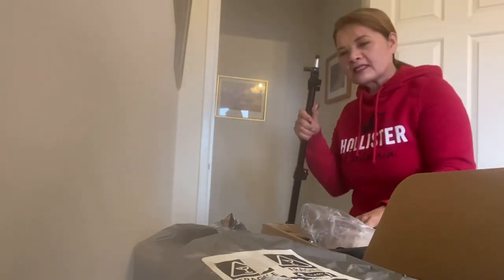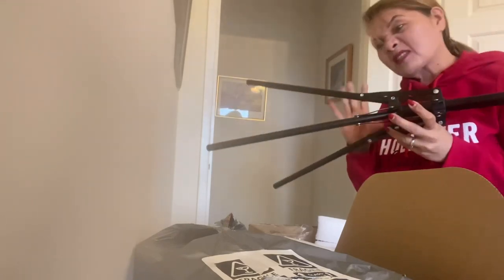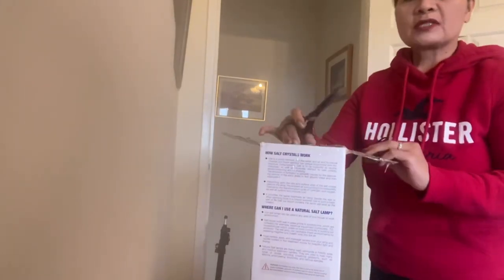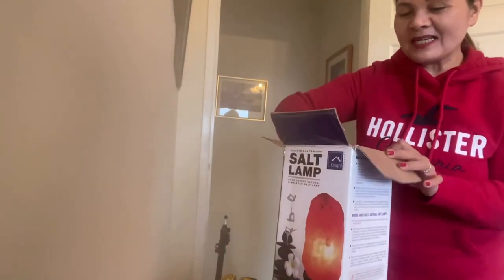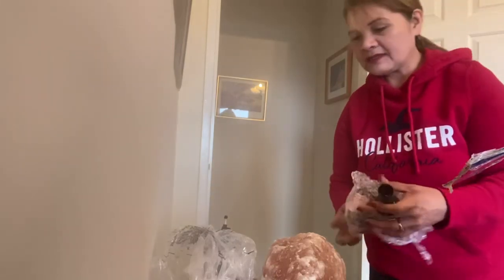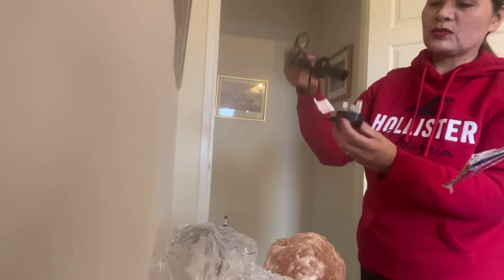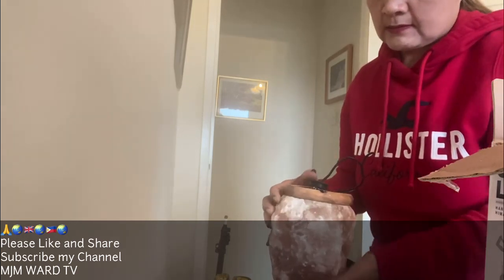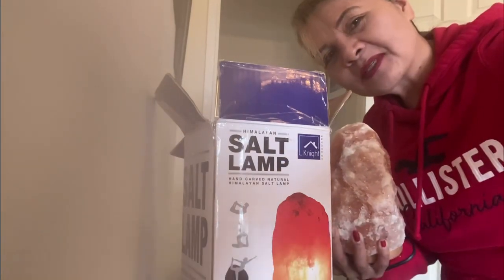Unexpected unboxing present from my 3in one Mariz Edge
# around the world yt friends and family's 🌏🇬🇧🌏🇵🇭🙏🇬🇧🤞